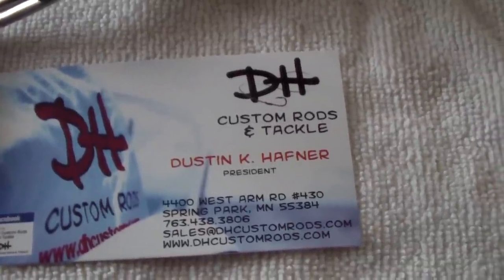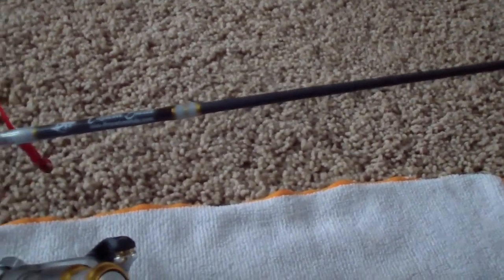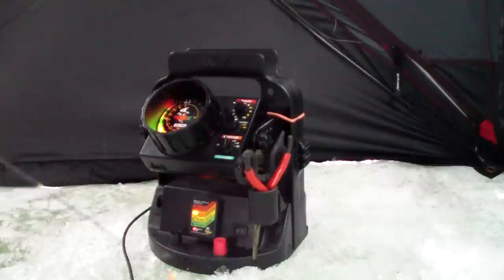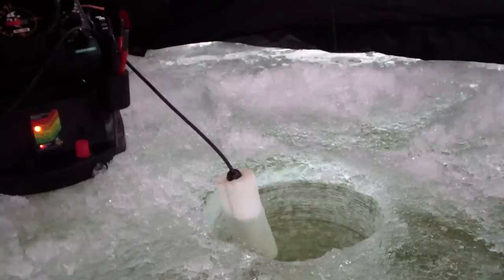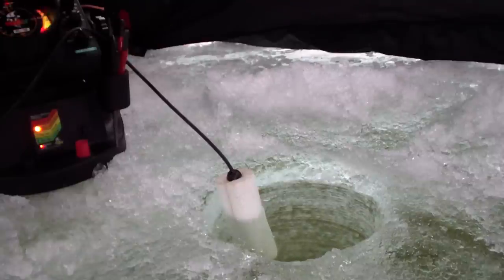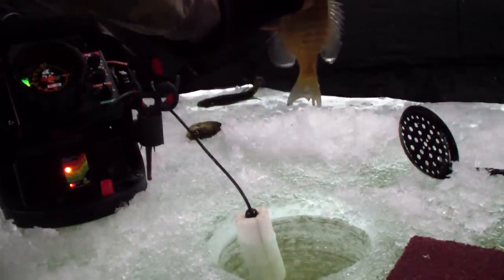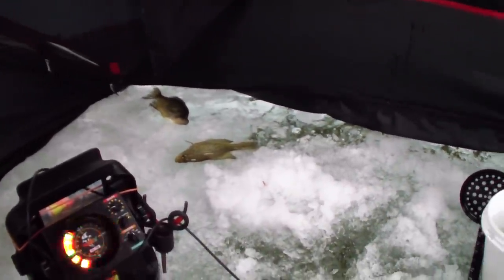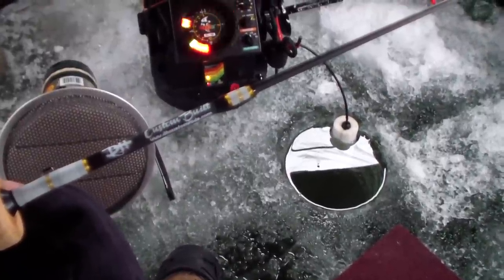REVIEW: DHCUSTOMRODS "Pantom" Hard Water Ice Rod by onza04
About Dusty, stand up guy with amazing communication, MN based company, and best yet high-quality custom products. Mention onza04 when you order!

Specs:
Name: TBD (Currently called the Proto Pan)
-5" cork
-Carbon Graphite blank (strong backbone, and SUPER sensitive)
-26" length
-REC, Recoil guides are Nickle Titanium alloy (Nitinol) or NiTi
-Nitinol wire spring tip (The Nitinol wire used for the tip is specifically treated to react in the range of 15 degrees to -15 degrees so it will always remain straight)
-Custom wrap job
Cost $84.99+7.50 shipping (Uses USPS Priority, he breaks even here)